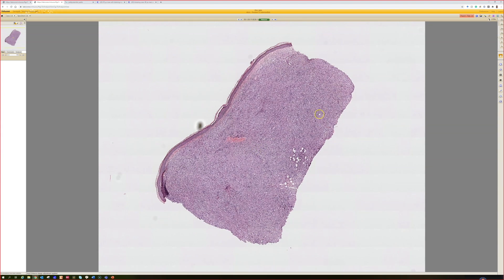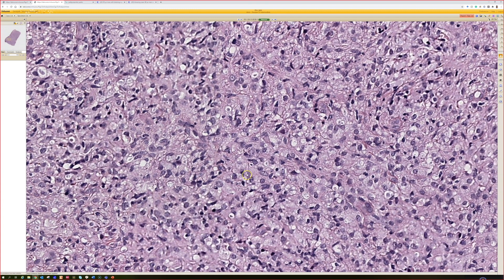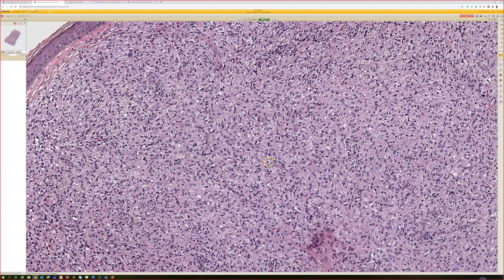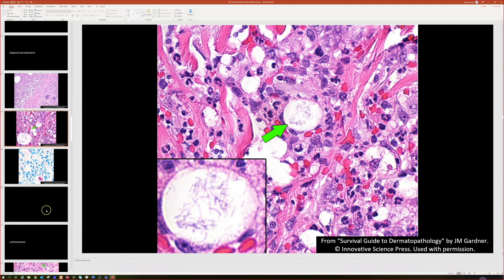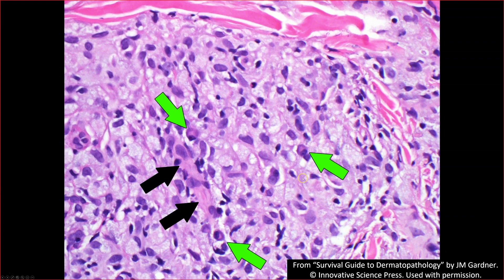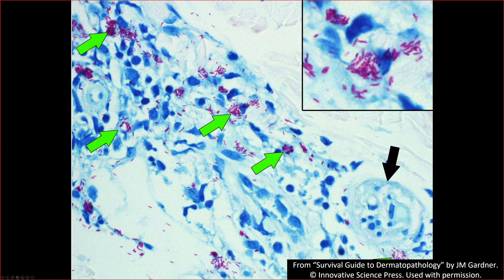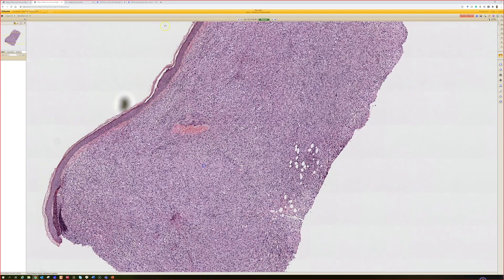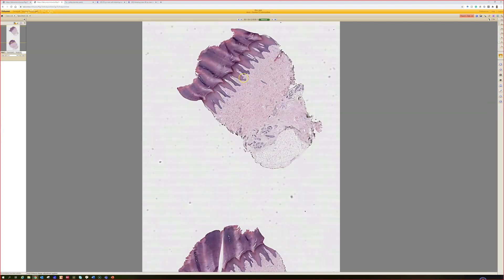Lepromatous Leprosy: 5-Minute Pathology Pearls Dermatology Dermatopathology